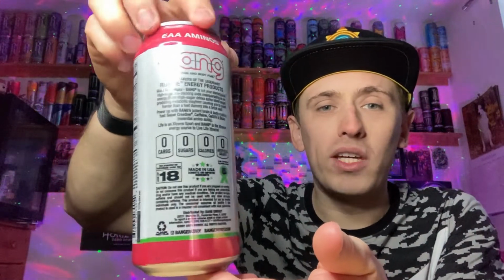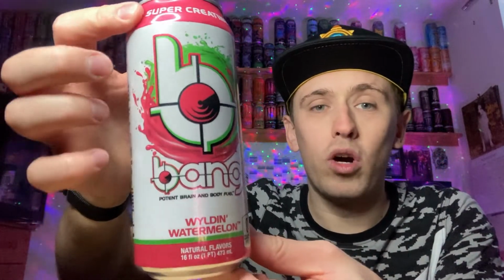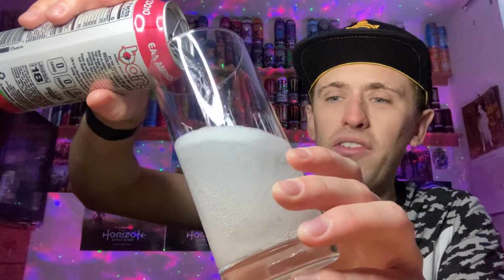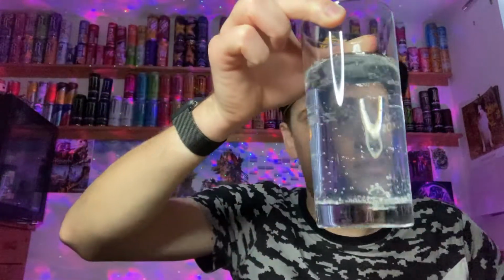Drink Review - Bang: Wyldin Watermelon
Do You Like My Intro / Outro Or My Channel Logo?